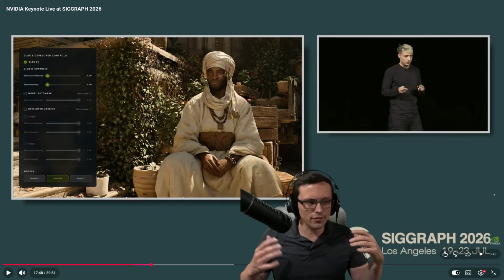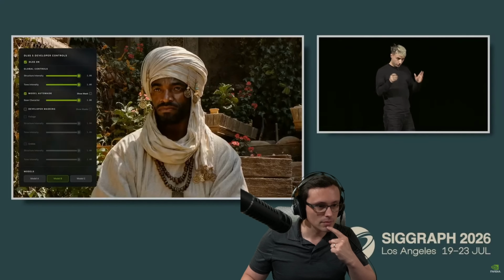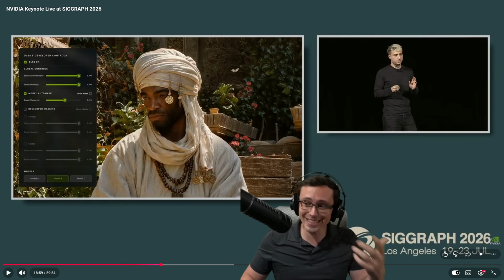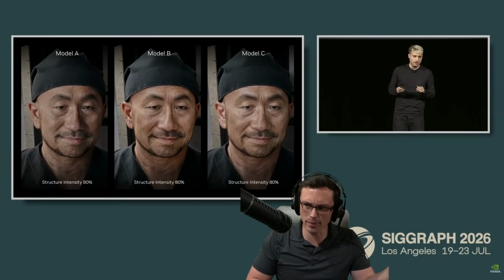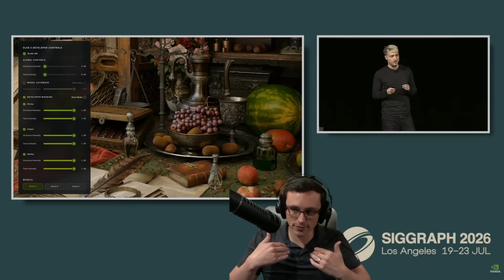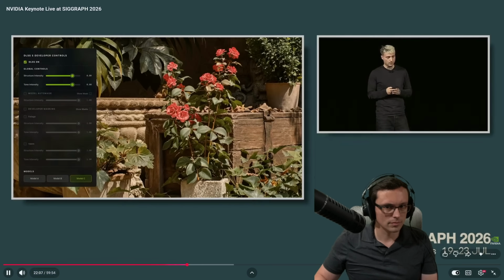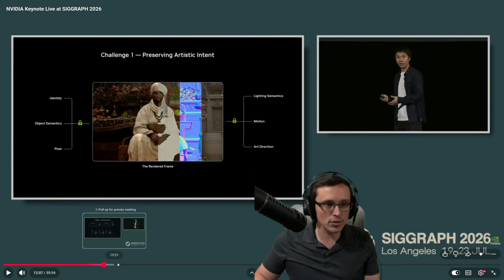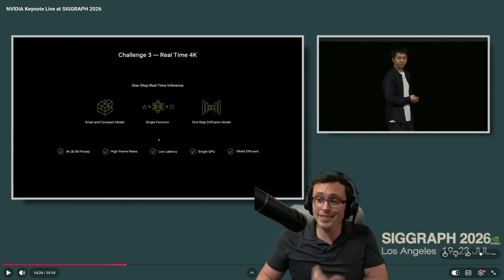Nvidia shows DLSS 5 developer controls and Model A vs B vs C